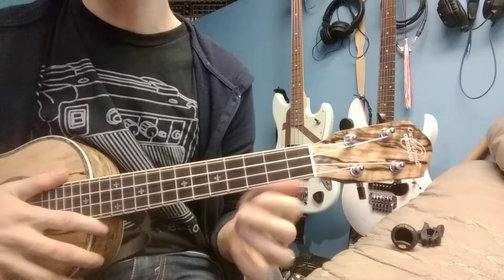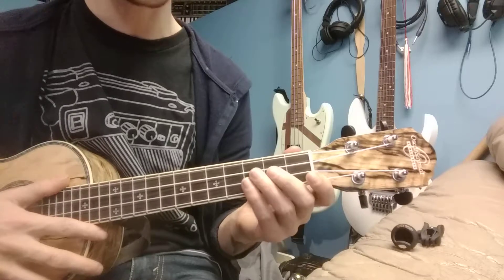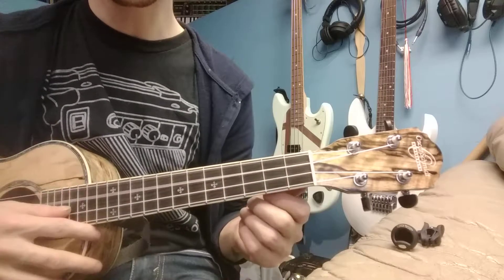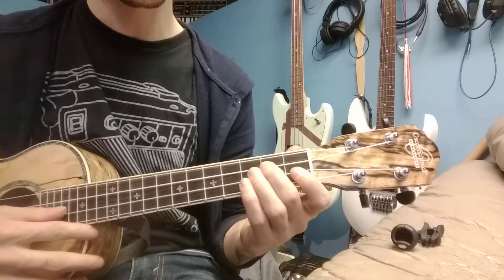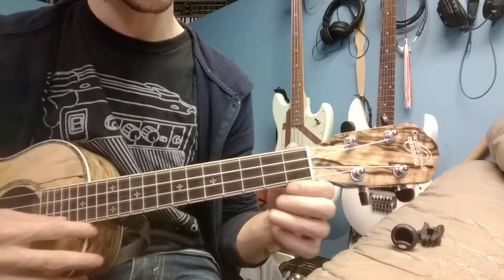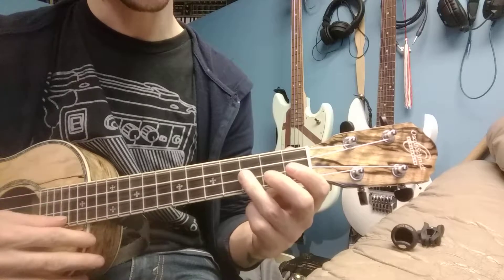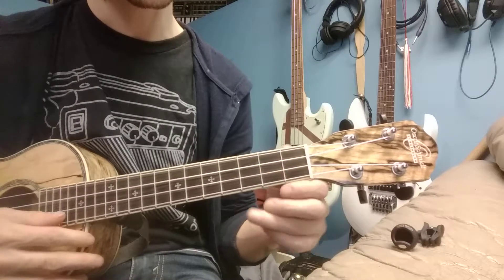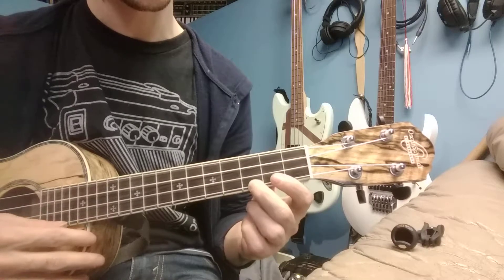Harmonized thirds on ukulele